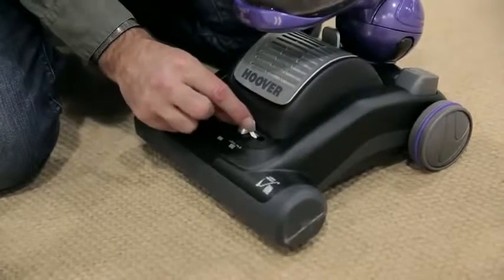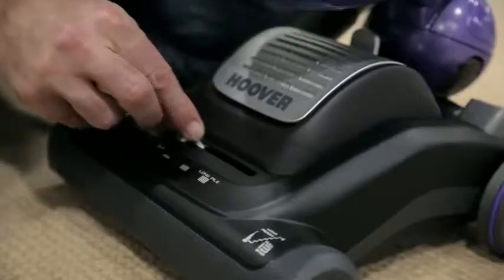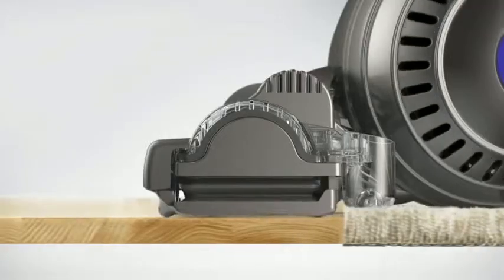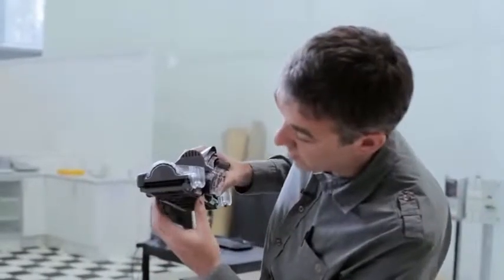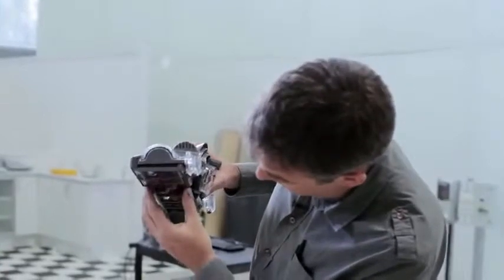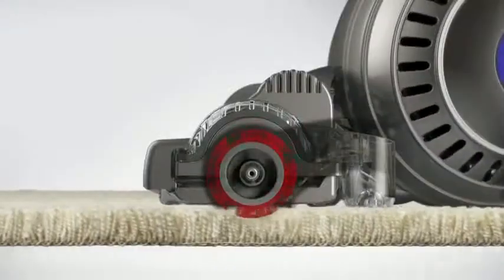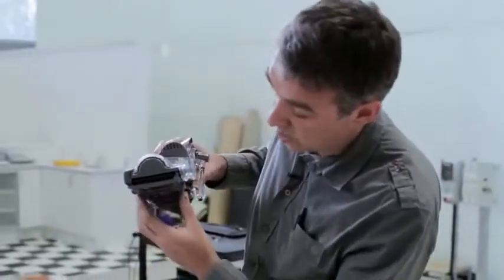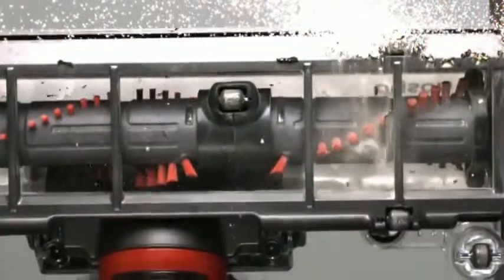Dyson DC41 engineered for all floor types hard floor, carpet and more Official Dyson video